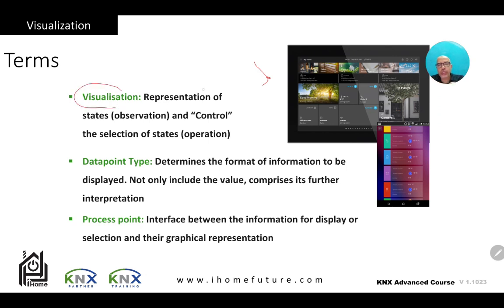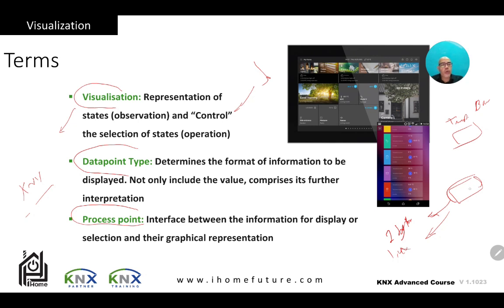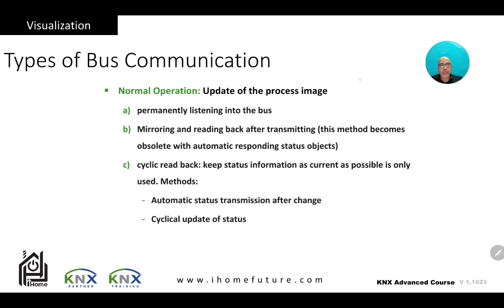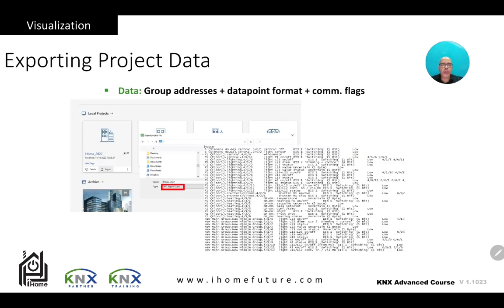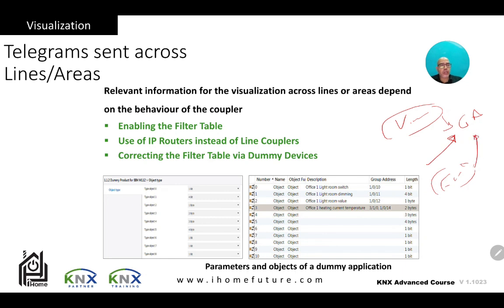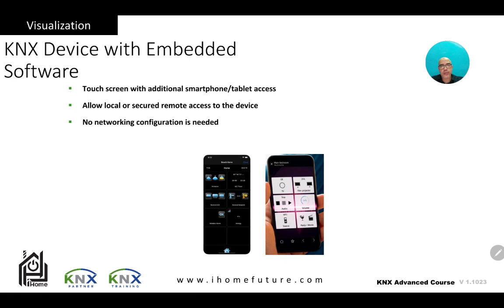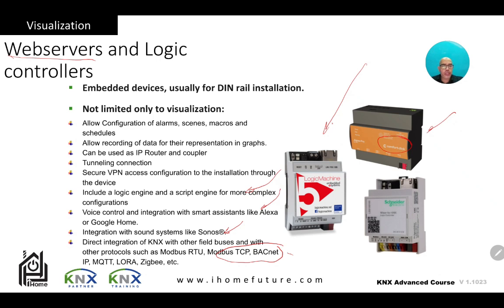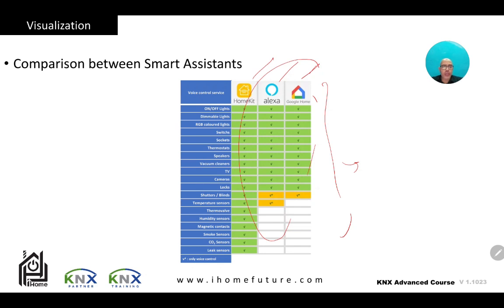10 KNX Advanced Course in English - Visualization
00:00 Intro
00:35 General
00:55 Terms
03:45 Visualisation Notes
04:00 Types of Bus Communication
05:35 Connection of the Visualisation
05:50 Bus Access via KNXnet/IP Server
06:25 Exporting Project Data
07:15 Physical Access Point in Bus System
07:55 Telegrams sent across Lines/Areas
09:10 Types of Visualization
09:40 KNX Device with Embedded Software
10:10 Mobile Visualization Software
10:30 Webservers and Logic Controllers
12:25 Client/Server based Visualization
14:00 Outro